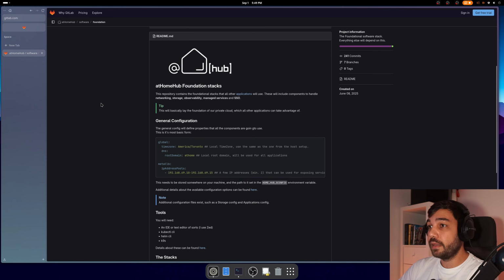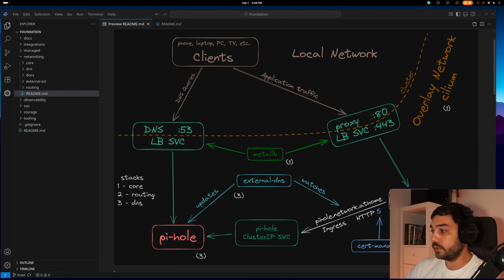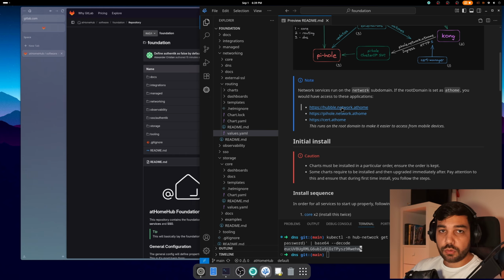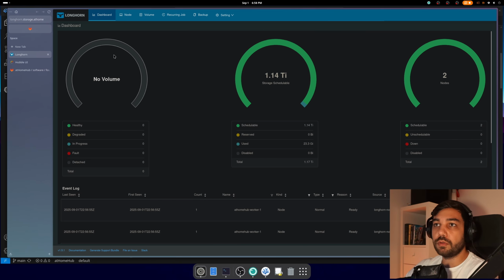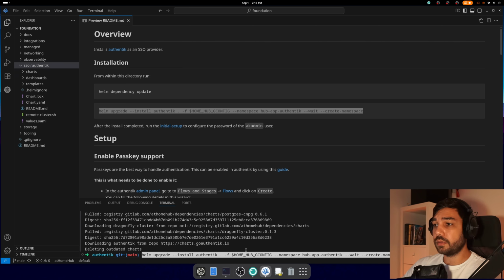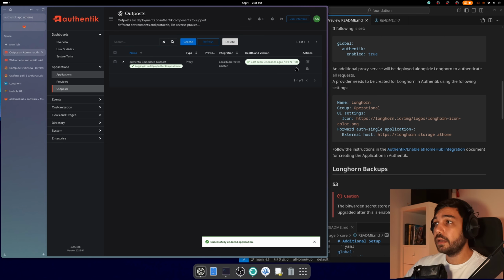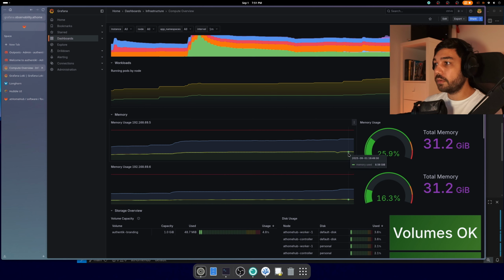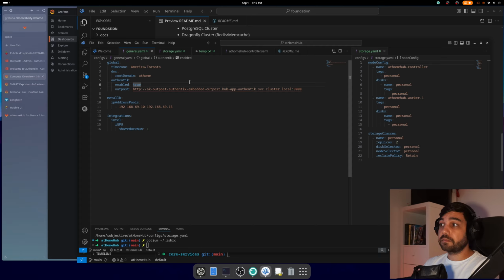Self-hosting with Kubernetes - atHomeHub Foundation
In this video we start installing the atHomeHub foundation. This is composed of a few services that will make the cluster operational and allow the applications to function correctly.

It's a pretty long video, but it goes over all the foundational components that make up the atHomeHub project. If you're interested in a particular thing, you have the below timestamps:
00:29 - Recap and what we'll be doing
00:51 - Checking the repository
1:25 - The foundation
2:07 - The tools that we'll be using
4:01 - My issues with the Cosmic DE
4:31 - My setup / displays
5:15 - FreeLens/K9s discussion
6:28 - Getting started
7:49 - Defining the general config (HOME_HUB_GCONFIG)
12:35 - The Networking Stack - Discussion
17:27 - The Networking Stack - Install process / components
18:03 - The Networking Stack - Core (install)
22:46 - The Networking Stack - Routing (install)
23:58 - The Networking Stack - DNS (install)
25:28 - The Networking Stack - Does it work? / Setting DNS
27:56 - Trusting the cluster certificate authority
30:52 - Taking a look at Pi Hole
33:46 - Taking a look at Hubble
38:47 - Results of the Networking Stack
39:35 - The Storage Stack - Discussion
40:31 - The Storage Stack - Configuration (HOME_HUB_STORAGE)
46:54 - The Storage Stack - Core (Longhorn) (install)
49:07 - The Storage Stack - Post install discussion/review of Longhorn
51:17 - The Observability Stack - Discussion
51:57 - The Observability Stack - Core (install)
53:34 - The Observability Stack - Metrics (install)
54:44 - Tangent discussion on Longhorn Volumes/Nodes
55:54 - The Observability Stack - Logging (install)
55:54 - The Observability Stack - Hosts (install)
58:17 - The Observability Stack - Taking a look at Grafana
01:00:55 - Kubernetes challenges with initial installs
01:01:41 - The Managed Services - Discussion and Install
01:06:25 - The SSO Stack - Authentik Discussion and Install
01:10:39 - The SSO Stack - Authentik initial setup
01:13:13 - The SSO Stack - Authentik Passkeys
01:16:56 - The SSO Stack - Authentik and atHomeHub integration
01:19:04 - Enabling authentication for Longhorn
01:20:38 - Finishing the Authentik outpost setup (part of enabling Longhorn auth)
01:21:33 - Longhorn Proxy provider setup in Authentik
01:24:13 - Why authentication on the operational tools is important
01:25:14 - Enabling authentication for Hubble
01:28:00 - The SSO Stack - What we'll deal with in the next video
01:28:31 - The Integrations Stack - Discussion and Core (install)
01:31:46 - The Integrations Stack - Intel integration for GPU (install)
01:33:59 - The Tooling Stack - K3s Automated Upgrades (install)
01:37:21 - That's that! Reviewing stats in Grafana
01:45:23 - Taking a look at Hubble
01:47:32 - Taking a look at Pi Hole
01:49:03 - Taking a look at Longhorn
01:49:50 - CloudnativePG stats in Grafana
01:52:11 - Dragonfly stats in Grafana
01:53:24 - Closing thoughts